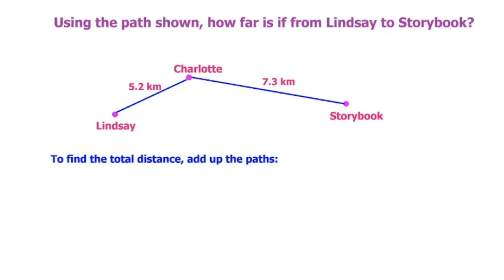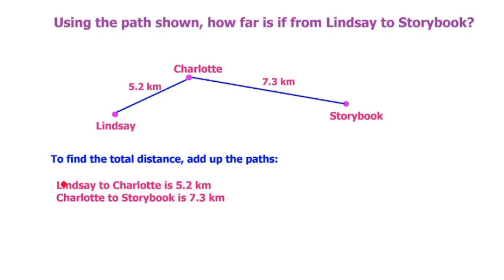Maps With Decimal Distances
Level 6 Welcome to Maps With Decimal Distances! Need help with how to Map With Decimal Distances? You're in the right place!

Whether you're just starting out, or need a quick refresher, this is the video for you if you're looking for help with Maps With Decimal Distances. I will go through examples and explain the steps of how to Map With Decimal Distances.